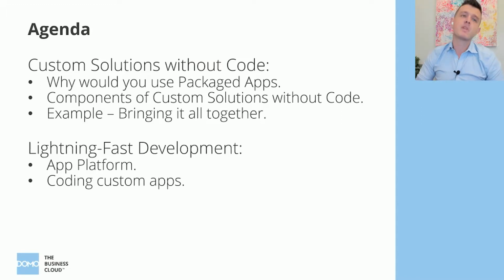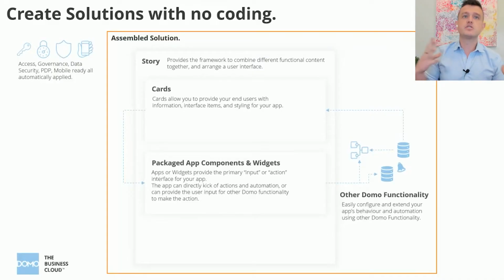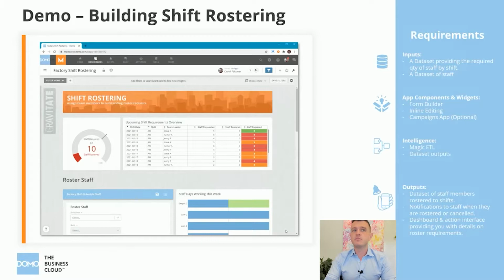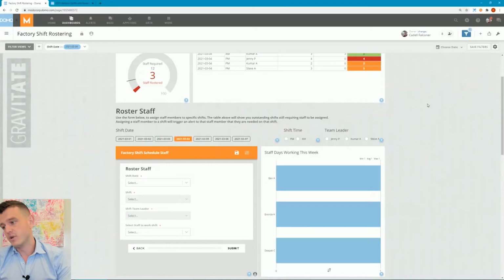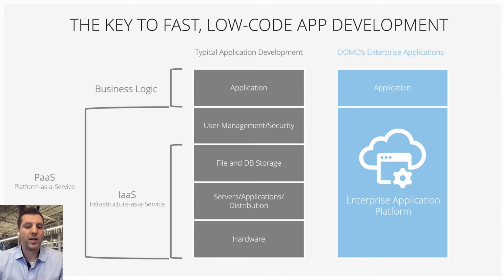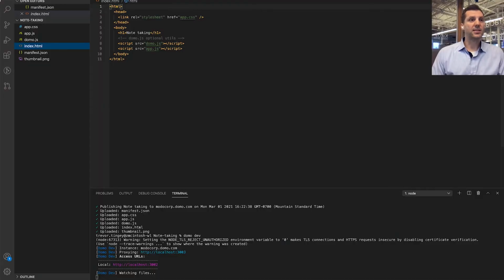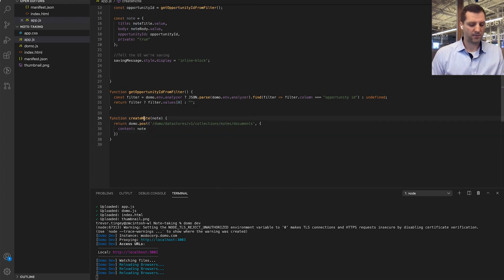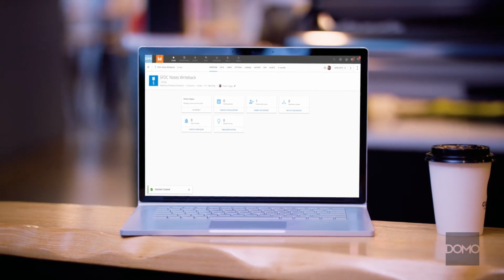How Anyone Can Build Solutions that Rapidly Turn Insights into Intelligent Action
Learn how you can use Domo’s Intelligent Apps capabilities to create your own custom solutions and apps that drive action from your data and automate workflows.